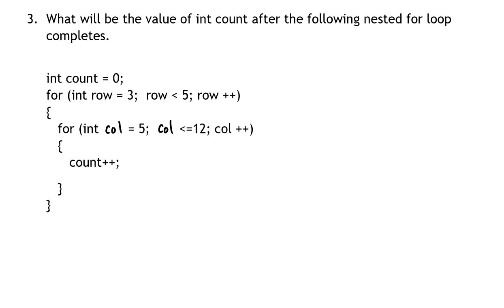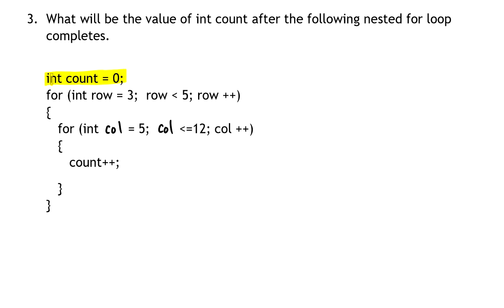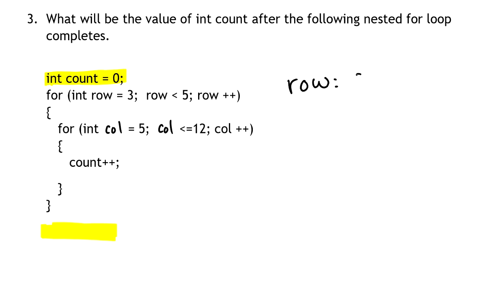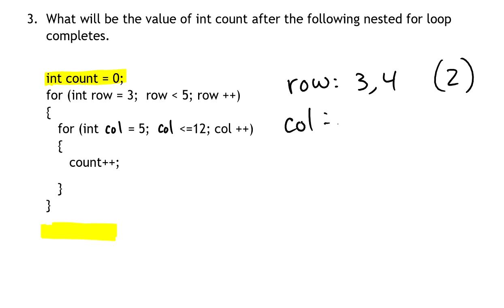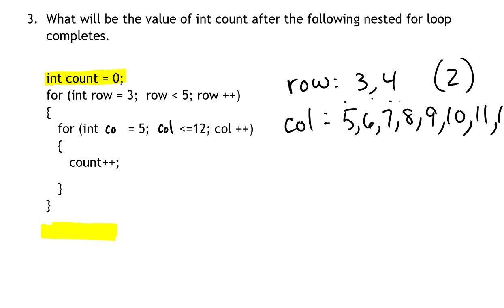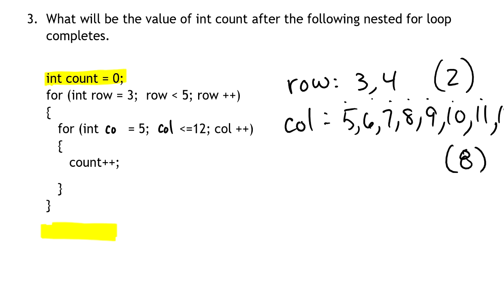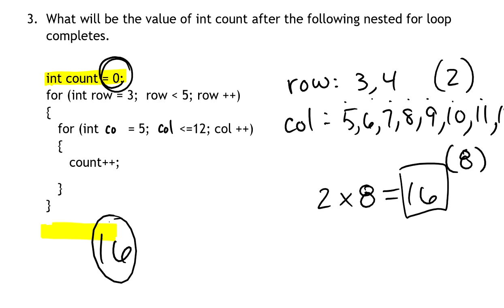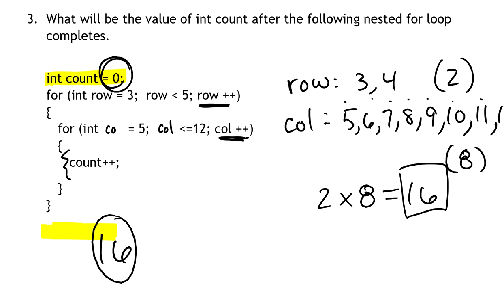Picture Lab Practice Test 3